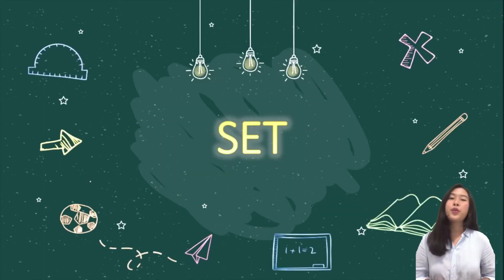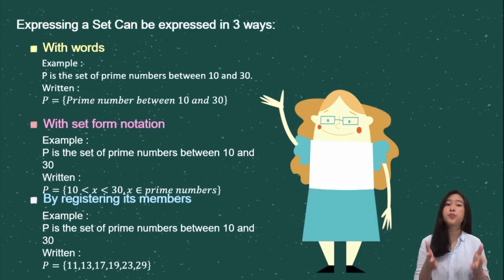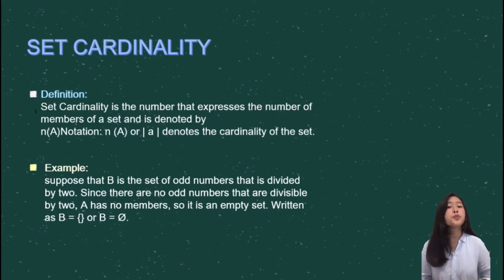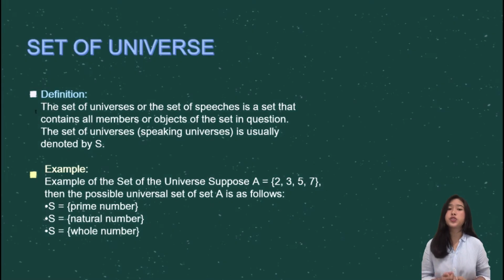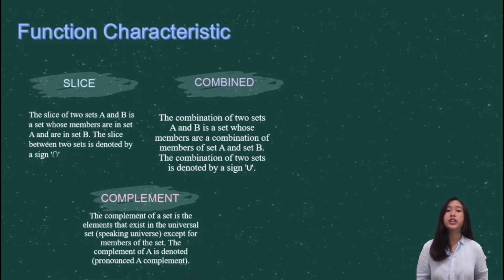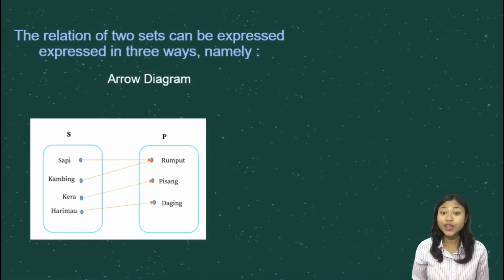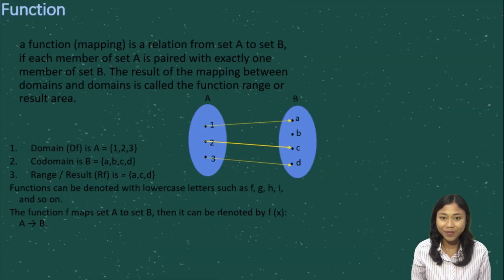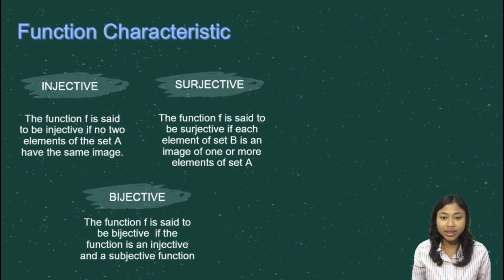SET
This assignment is made to fulfill the English for Math 1 course assignment
Topic 5 (Set)
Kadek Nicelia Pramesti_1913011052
Ni Komang Diva Treesyayanthi Wahada_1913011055\
3C Mathematic Education